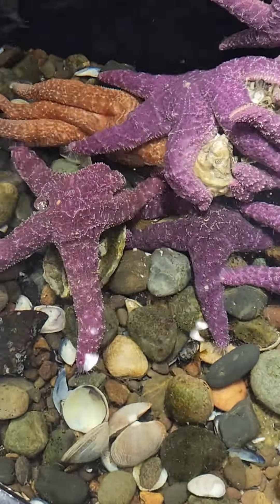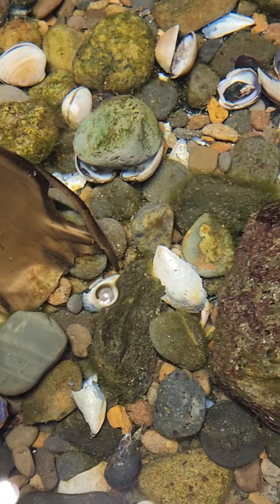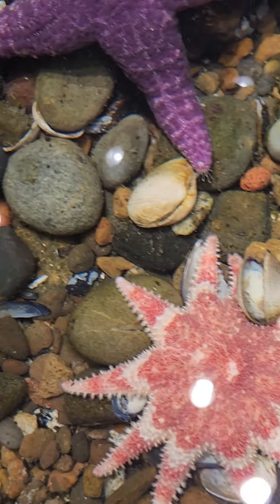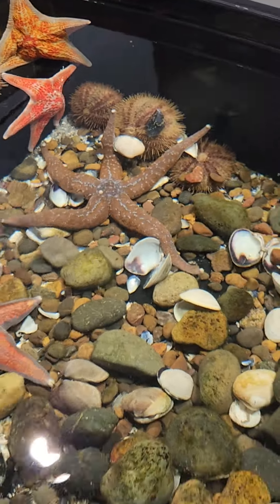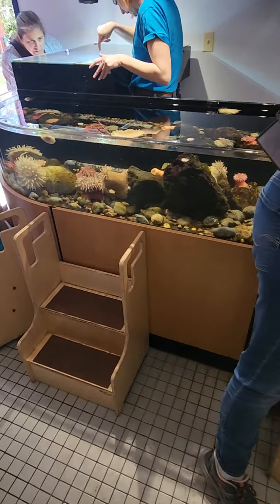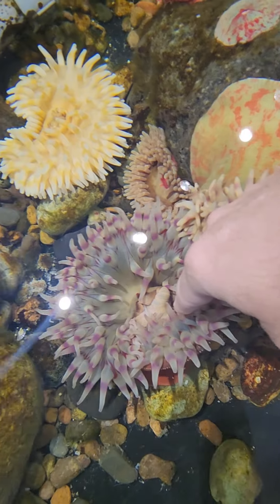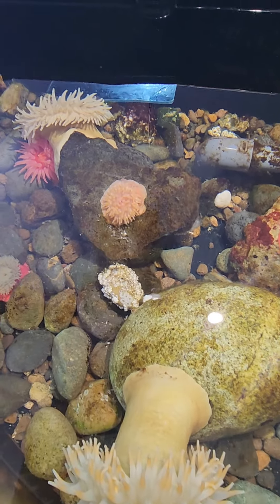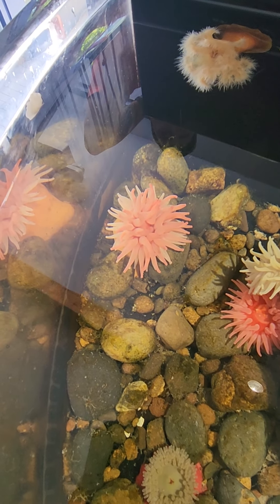Ochre sea stars and other echinoderms at Padillla Bay, WA